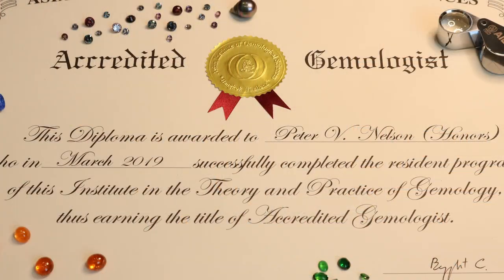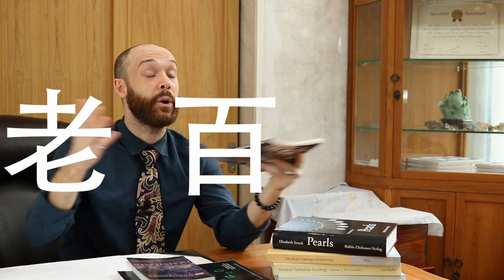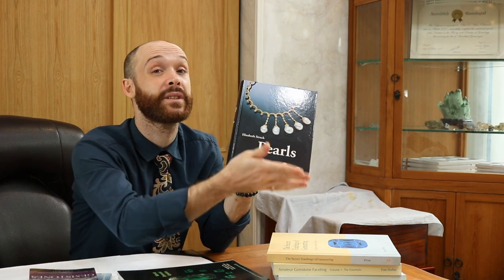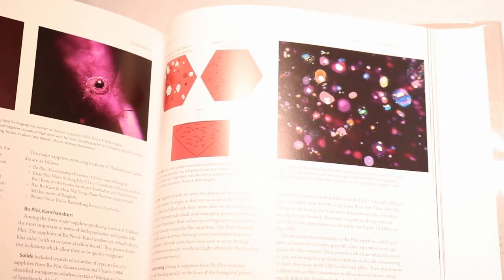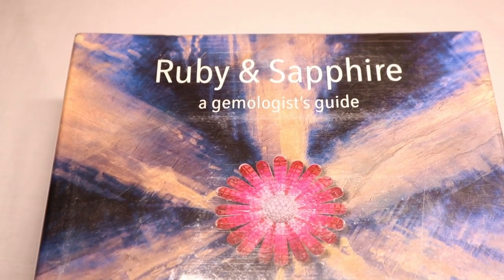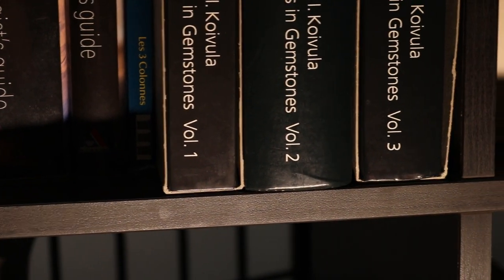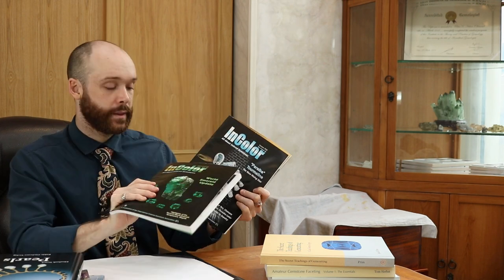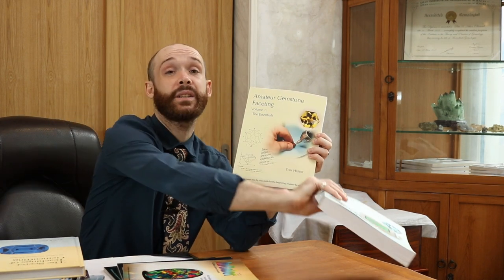What to Read about Gems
We want to explore the gems we love, but what should we read? Today I recommend which books to seek out and how to refine your search.

Some of these books must be bought directly through the author's websites, or second hand when available, as they are often printed in limited batches.